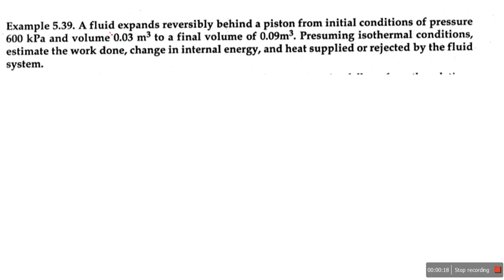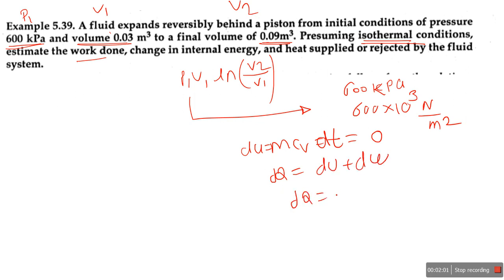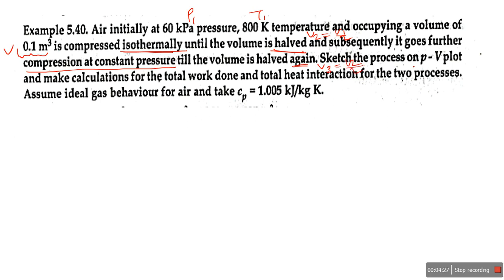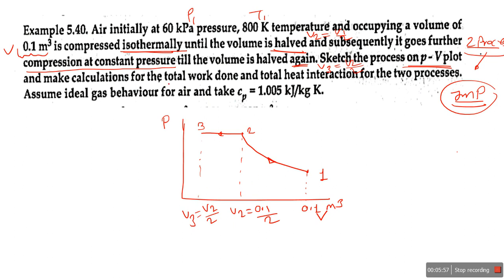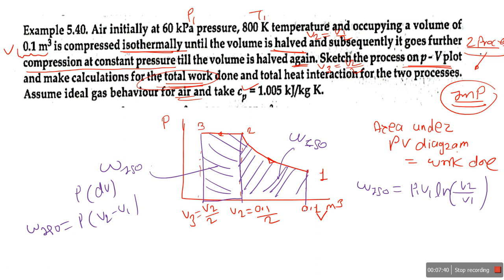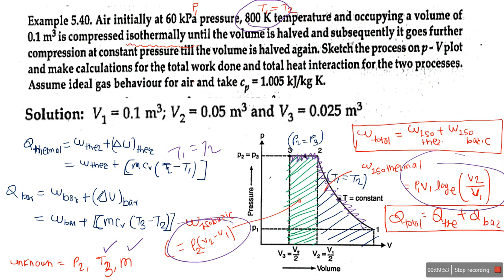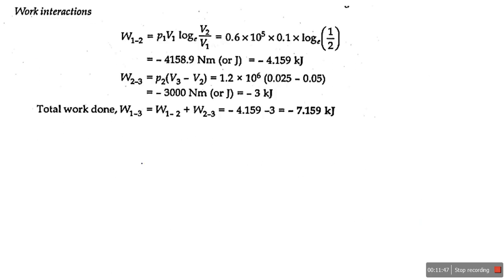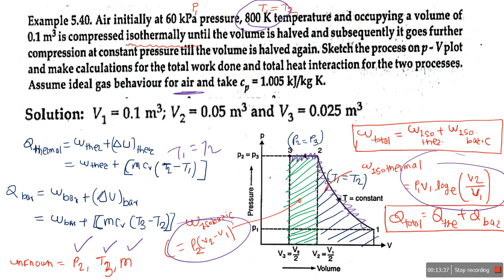NUMERICAL /PART -4/NON-FLOW PROCESS /THERMODYNAMIC PROCESS